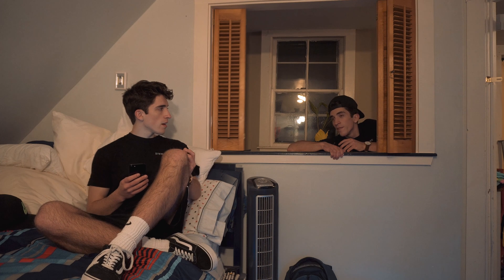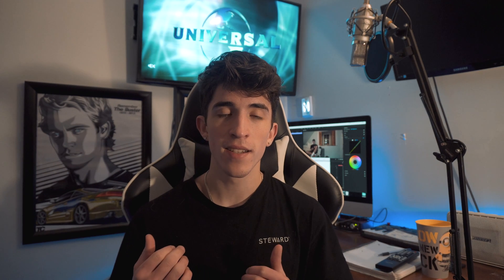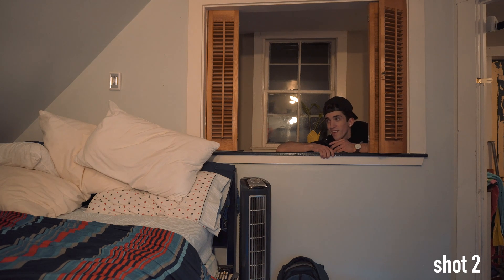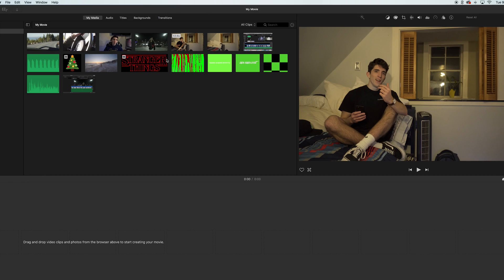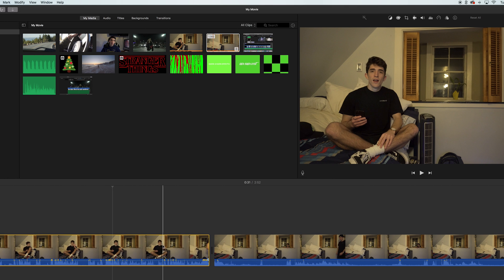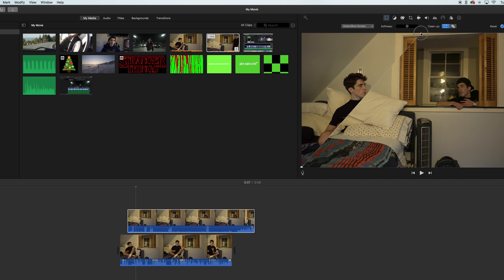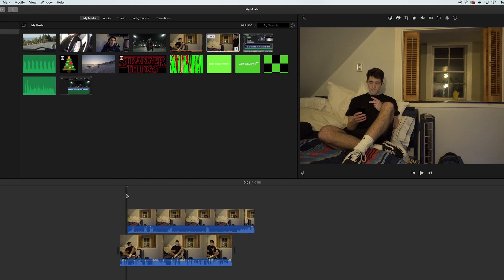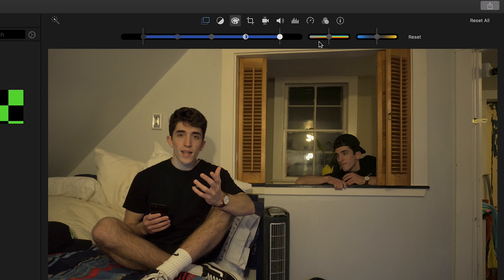How to Clone Yourself (iMovie)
Update (11/24/20) A lot of you have been asking the questions about if this can be doe on mobile (iPhone/iPad) and if iMovie is on windows. I made a new video to answer these questions for you here:

Learn how to clean yourself! You can take the same tips and apply these in Premiere Pro, just use a mask on the top video to make sure both videos can be seen and create the illusion.

Camera Gear:

-Sony A6300

-Rode Mic